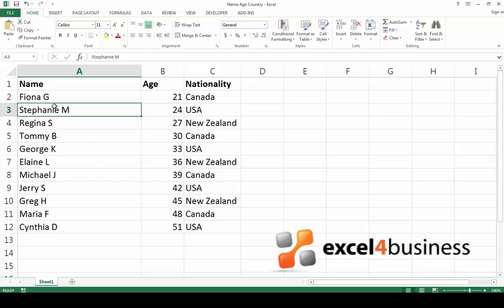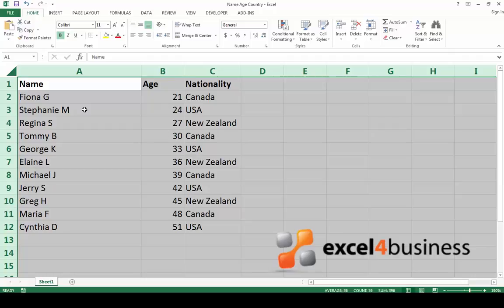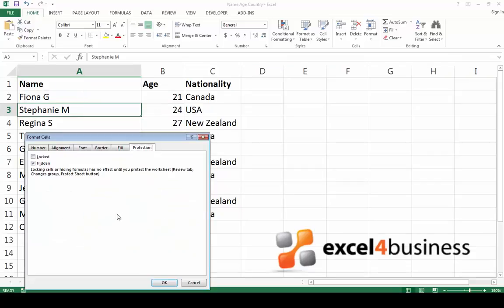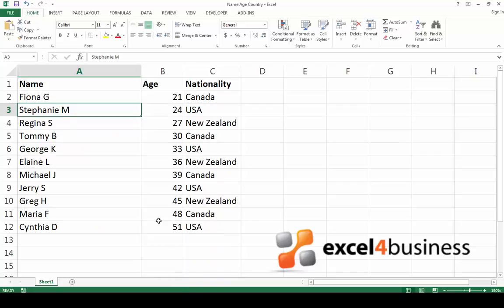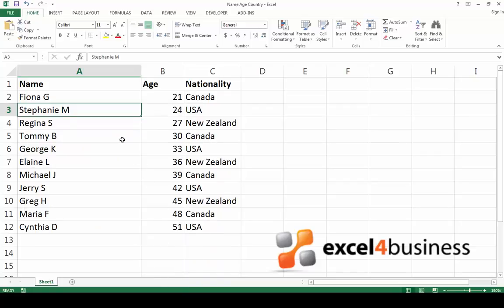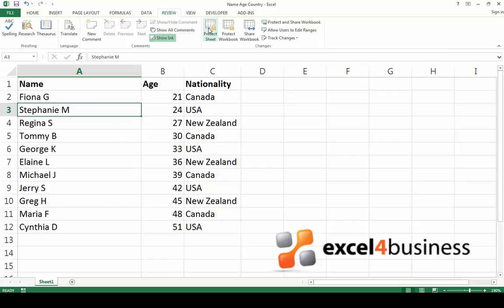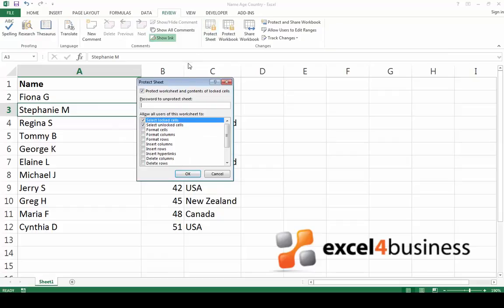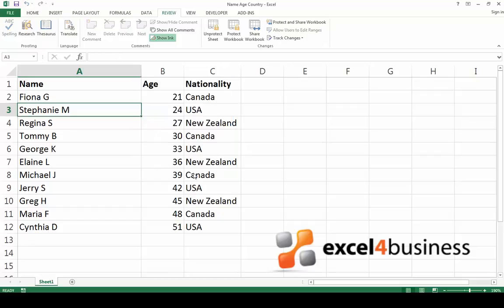How to Lock a Cell in Excel 2013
This video will show you how to stop other users from editing individual cells in Excel. If you’re sharing your worksheet with other people and don’t want them to change the contents of an individual cell, such as the titles, formatting, formulas or any other part of your work, you can prevent editing by locking individual cells rather than the entire worksheet.

Excel. Efficiently…